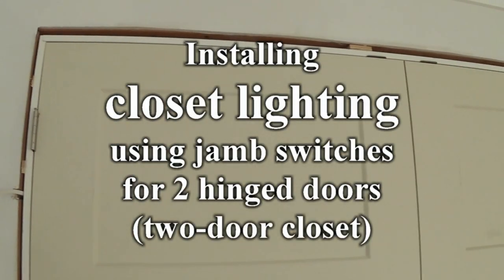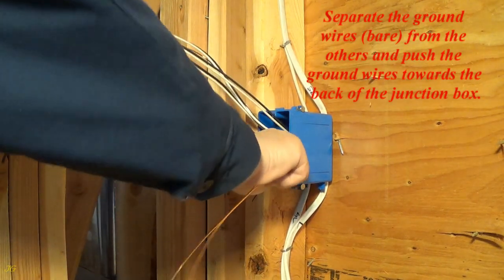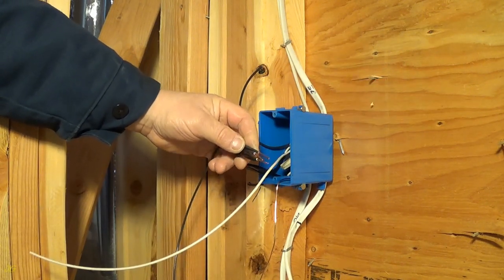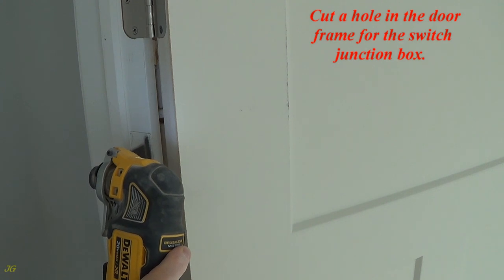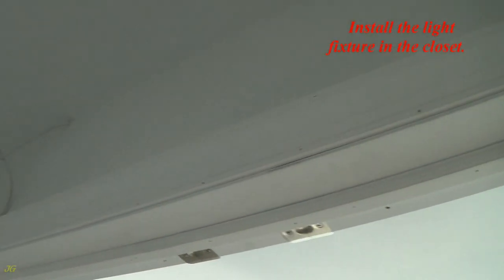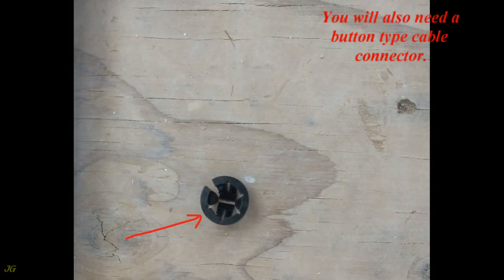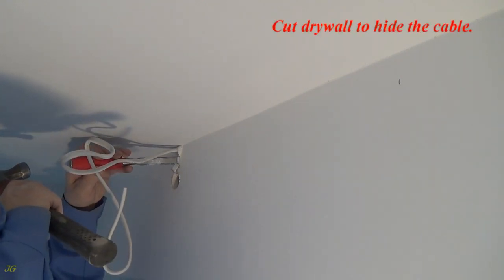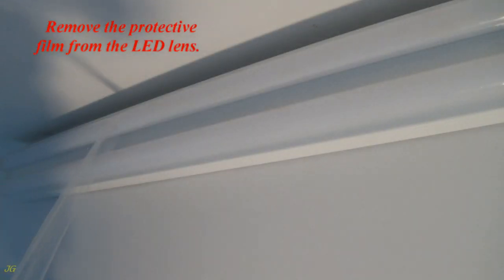Installation of the door switches and light in the closet with double hinged doors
Installation of the door switches and light in the closet with double doors.
Complete installation of the wiring, light and jamb switches in a double door hinged closet.